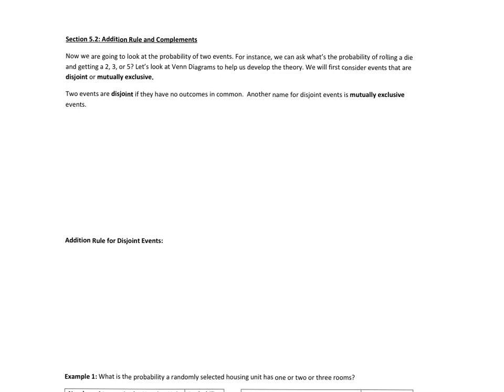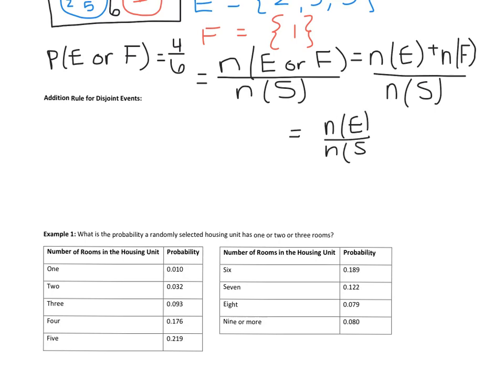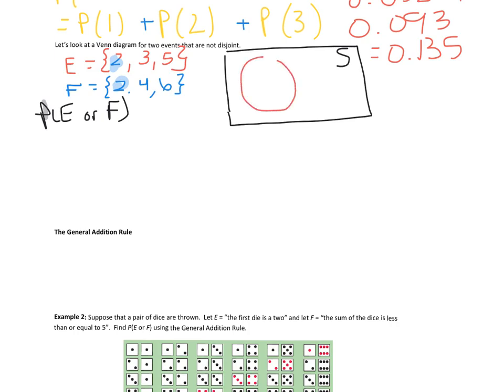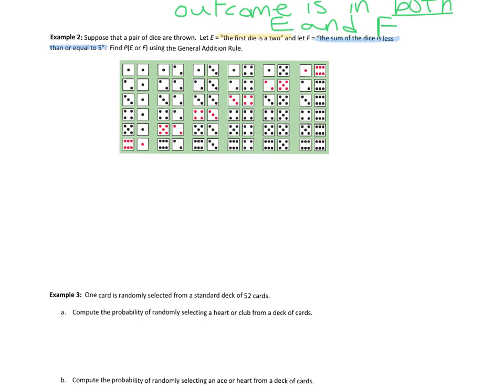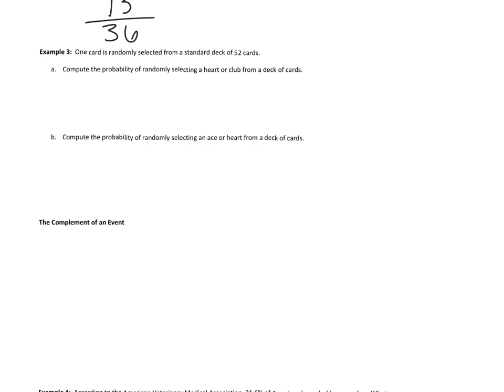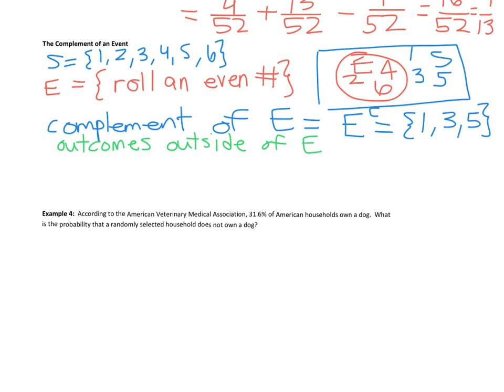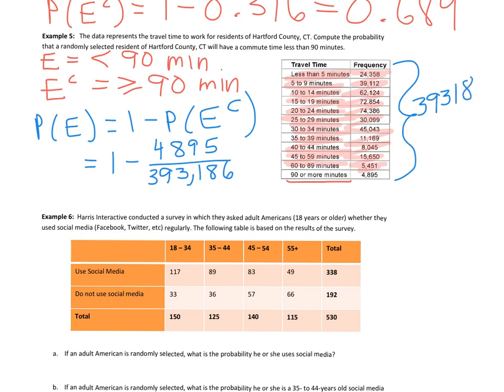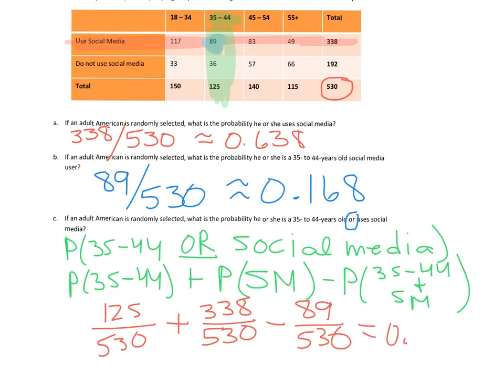Math 150 Section 5.2 - Statistics and probability, the addition rule